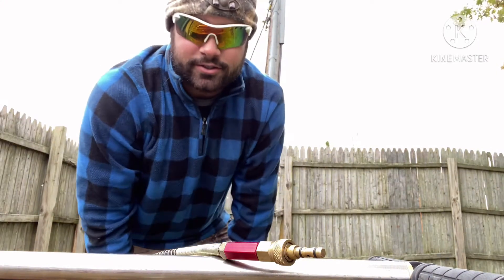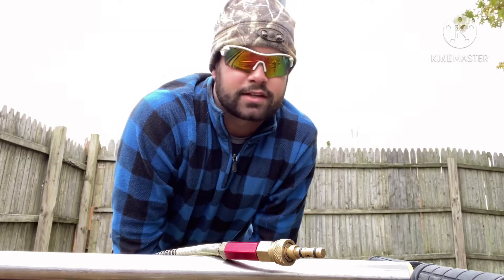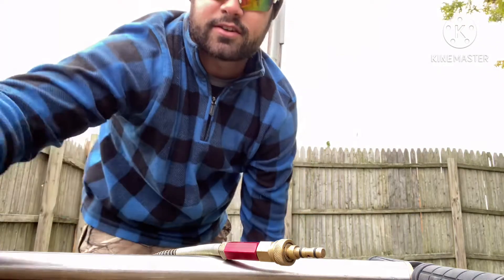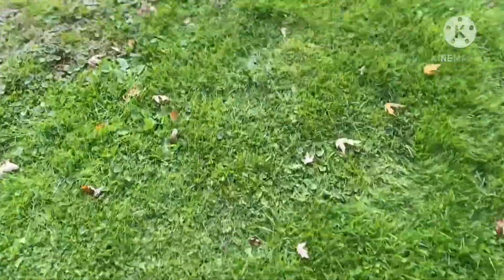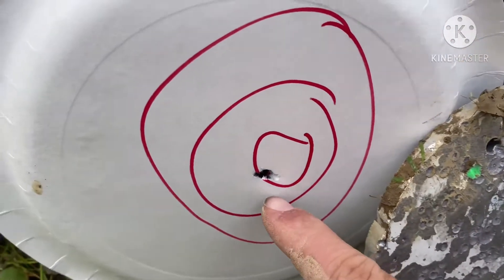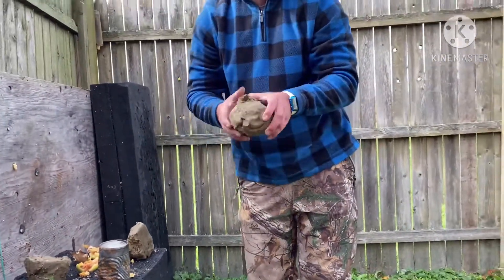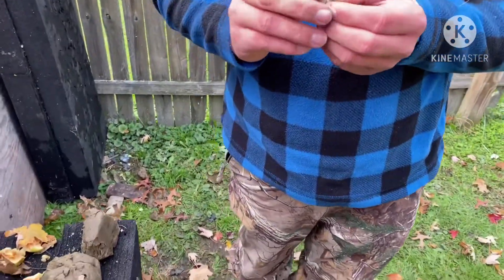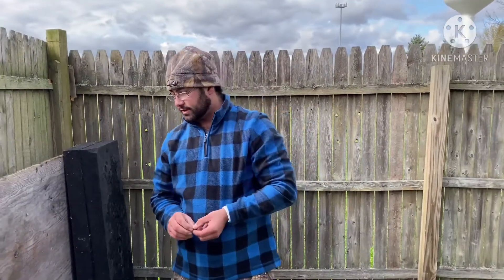GAMO swarm planking day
Gamo swarm maxxim, swarm magnum,whisper